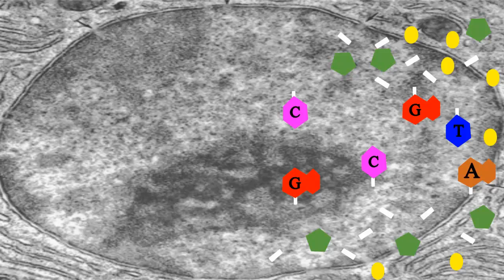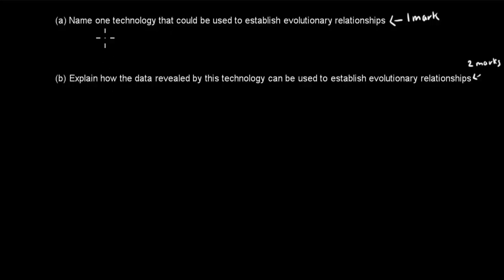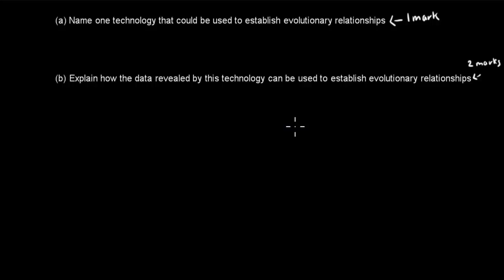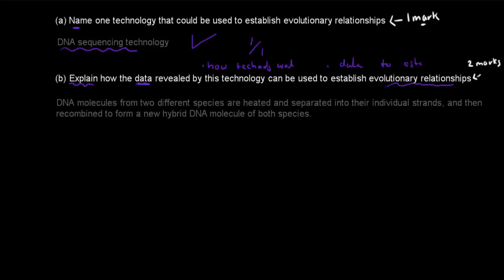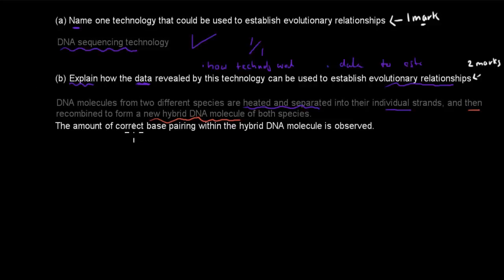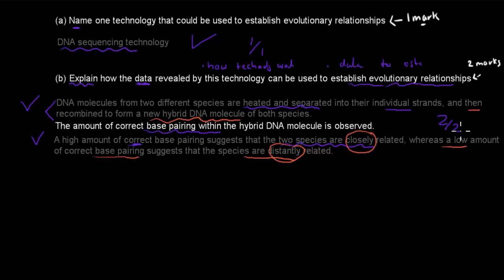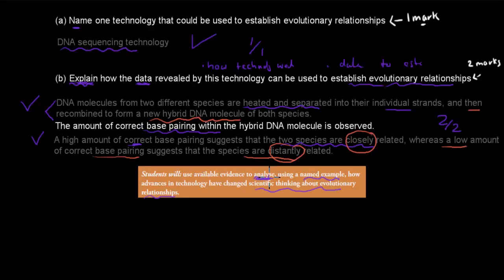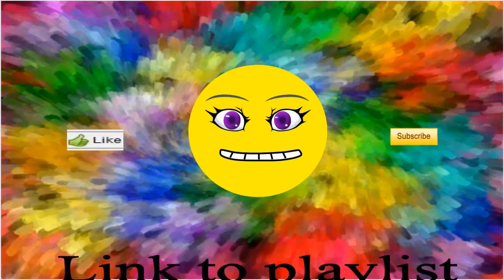Q1. HSC question (Evidence for evolution chapter)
Covers a past HSC exam question from the evidence for evolution chapter of the blueprint of life module